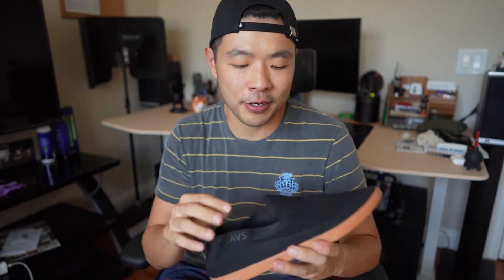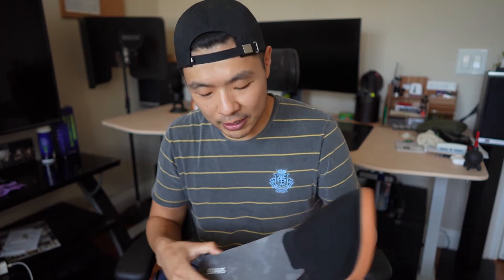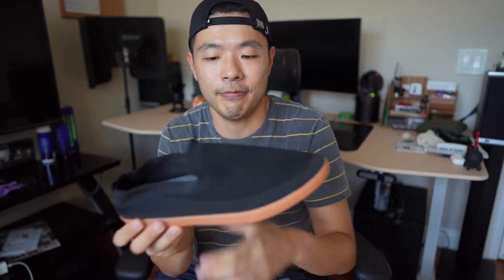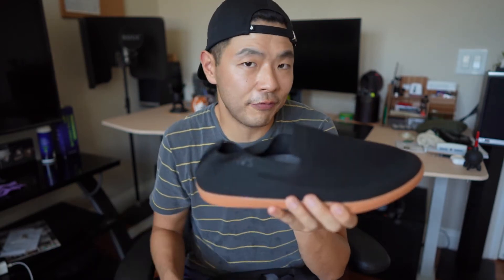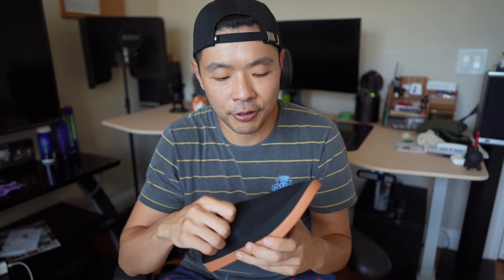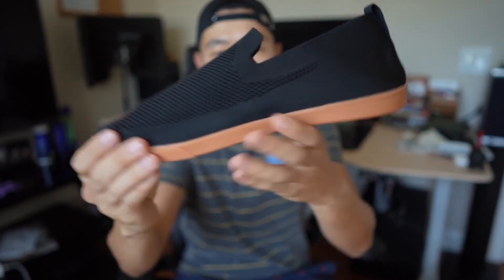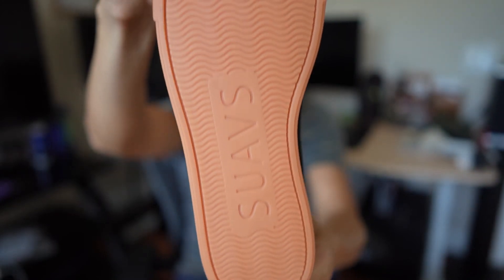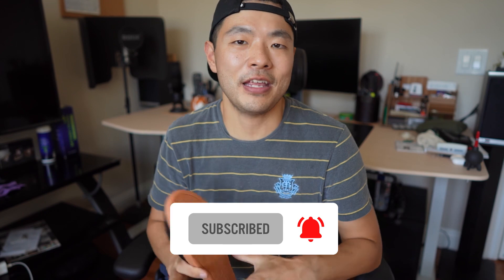First Impression of the SUAV Bartons in Black Gum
Quick look at the SUAV Barton Shoes a great for travel and walking around in. They look great and the barton is a great add on to the SUAV collection and introduces the slip on to their lineup of shoes.

I make a small portion of all purchases you make following the amazon link.